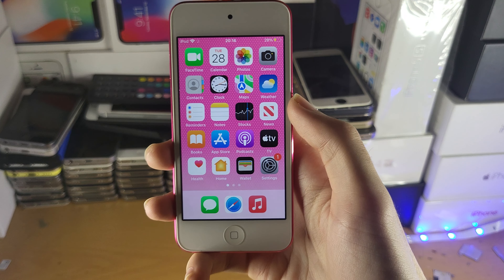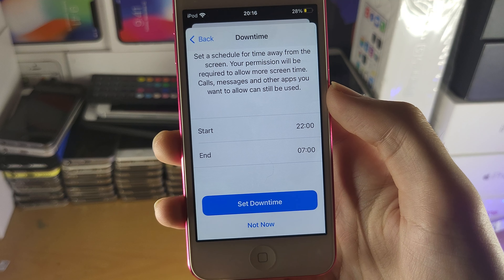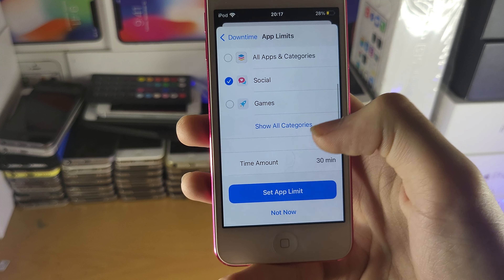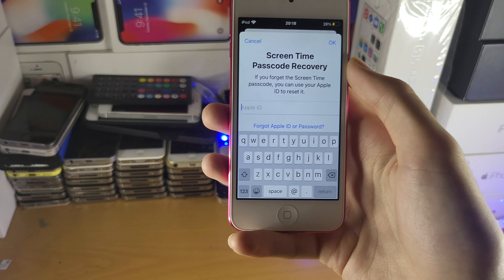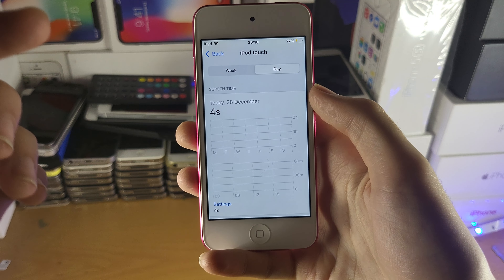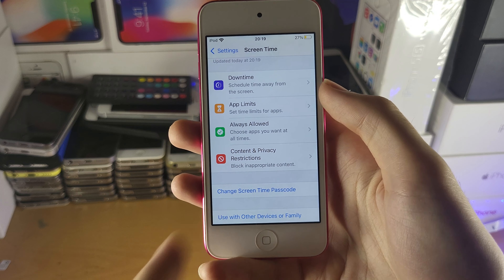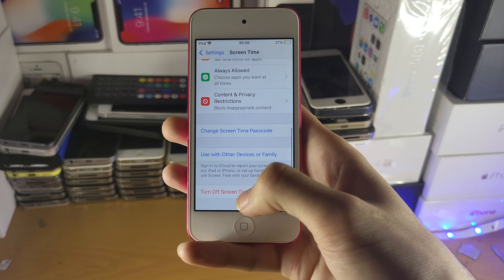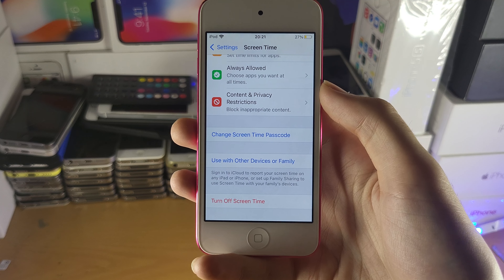How To Put & Turn On Parental Controls on any iPod Touch model | Full Tutorial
How To Put Parental Control on iPod Touch | Easily turn on Parental Controls on any iPod Touch model! Are you a parent who wants to give an iPod Touch to their child, but not before they turn on parental controls on it? If so, this video is for you! I will teach you How To Put Parental Control on the iPod Touch in this tutorial. The process to turn on parental controls is very easy. For this guide, we will use Screen Time, or Restrictions, depending on the iPod we have. If you use the Screen Time parental controls, you will be able to set more restrictions compared to the regular restrictions tab inside of settings. This tutorial will cover not only how to turn on Screen Time or Restrictions, but the parental controls you can enable as well!

- iPhone 13 Pro Max
- iPhone 13 Pro
- iPhone 13
- iPhone 13 Mini
- iPhone 12 Pro Max
- iPhone 12